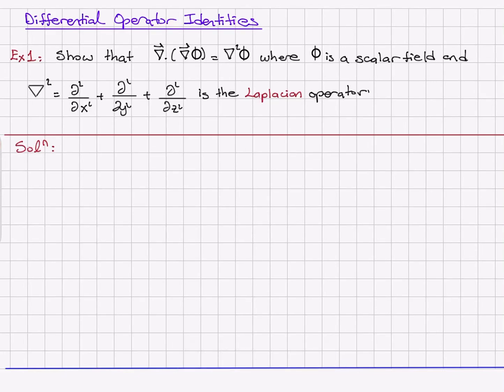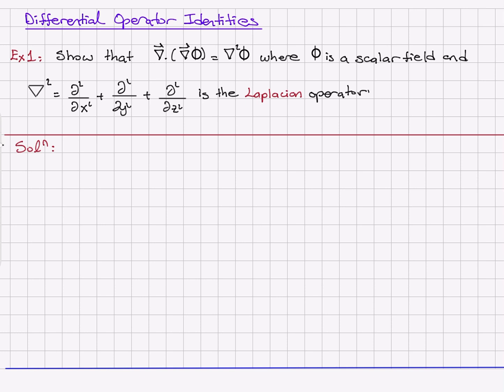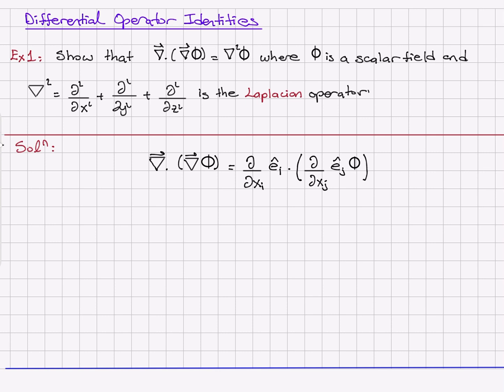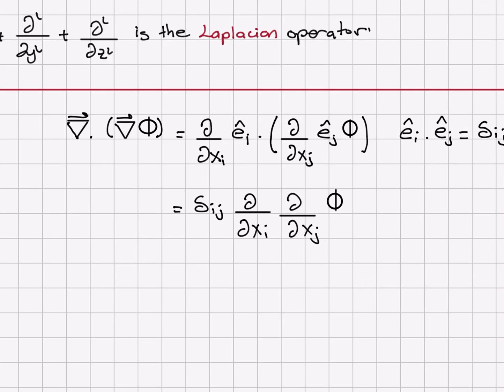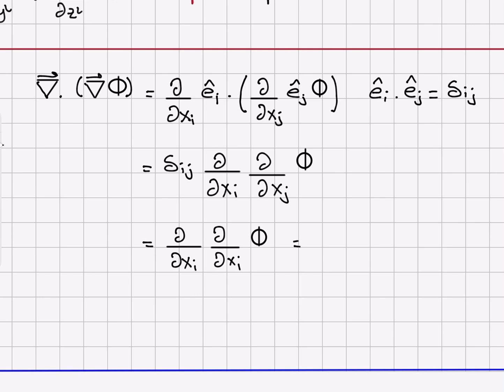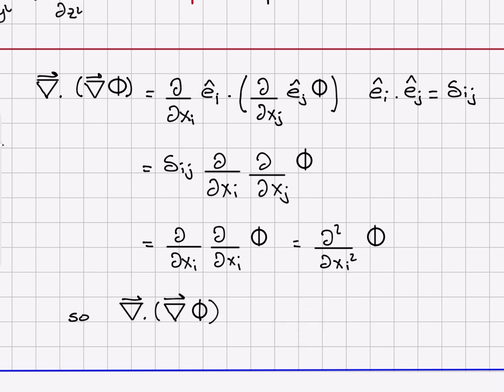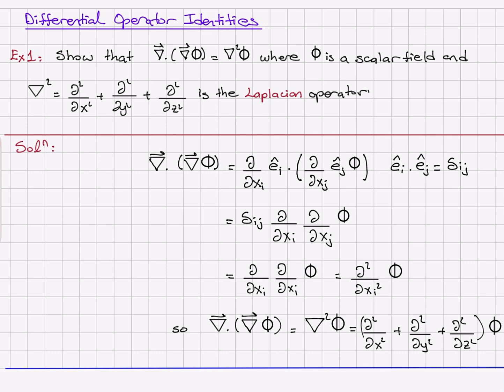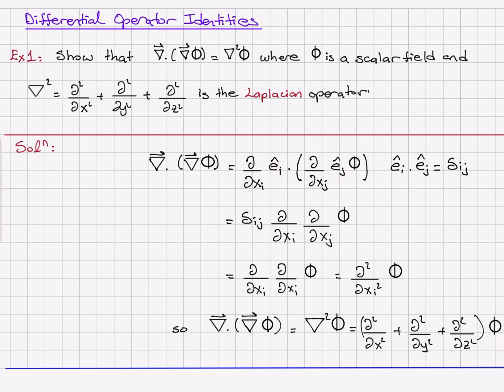The Laplacian Operator